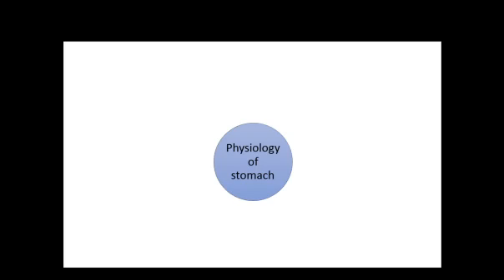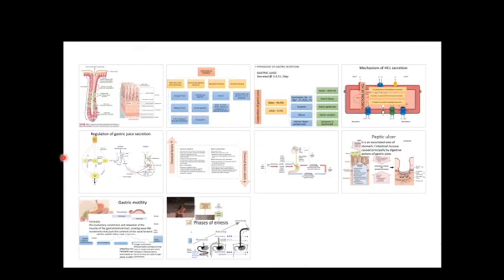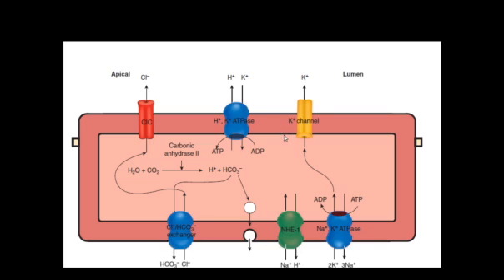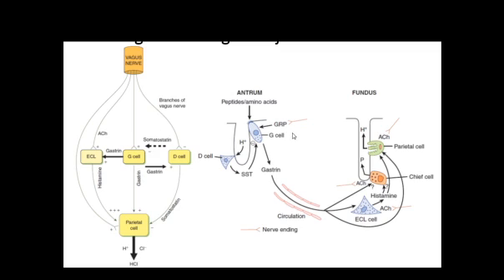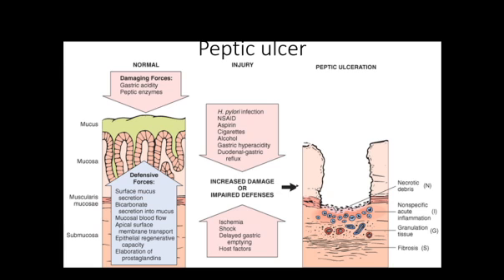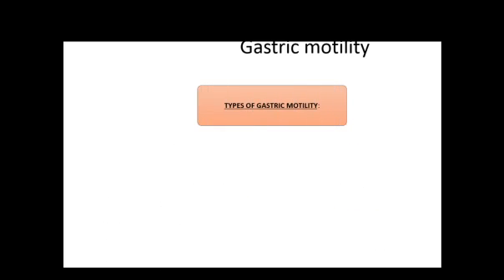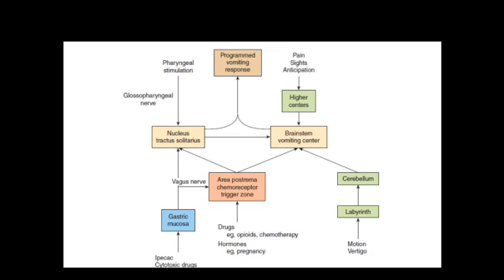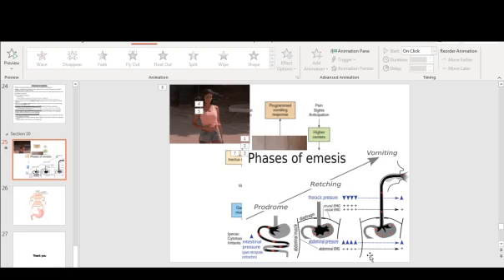physiology of stomach for nursing and paramedics students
a brief summary of physiological processes occurring in stomach